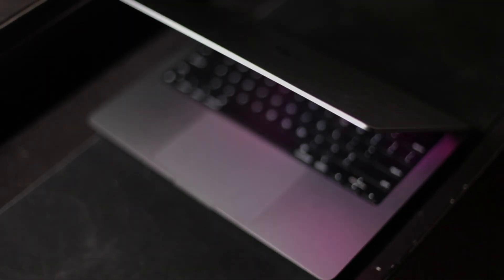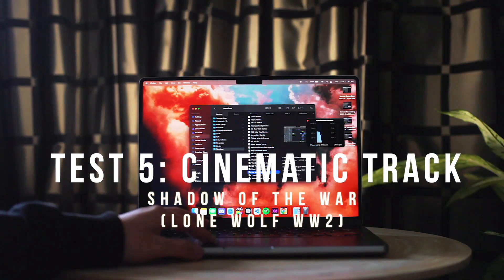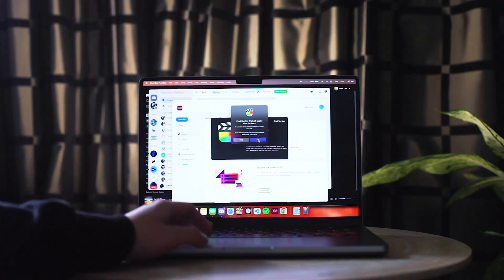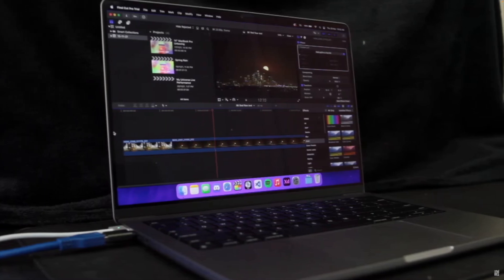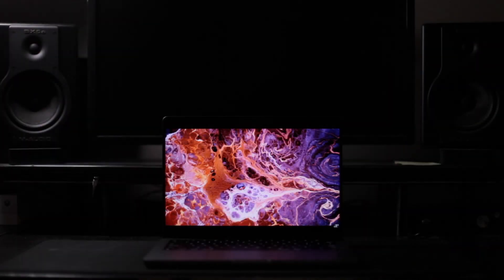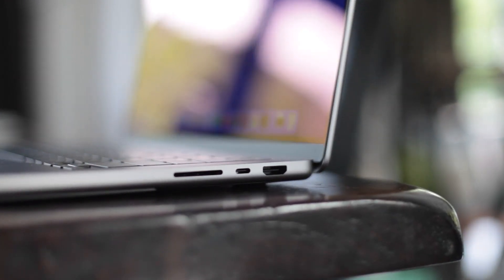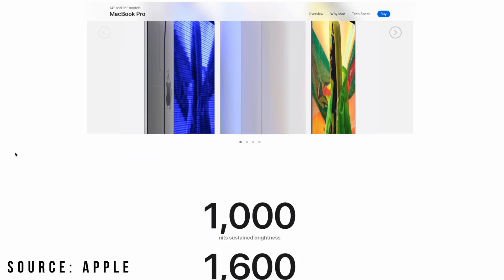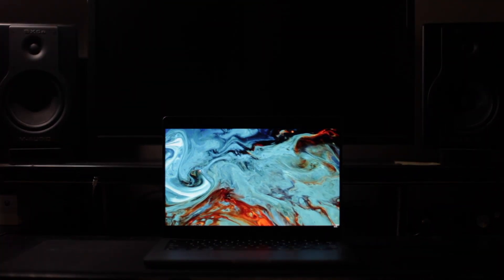Apple Nailed It.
After one year with the 14 inch MacBook Pro, I'm convinced it is the best laptop Apple has ever made. Here's why.

In this video, I go over what I think makes the MacBook Pro stand out above its competitors and why it fits the criteria for being the best laptop.

Timestamps:
Performance: 0:49
Design: 7:08
Display: 8:45
Battery: 10:05
Conclusion: 10:51

DAW: Logic Pro X
Keyboard: Novation LaunchKey Mini MK3
Laptop: MacBook Pro 14' (M1 Pro)

M2 Pro, M1 Pro, M2 Macbook Pro, M1 Macbook Pro, M1 Pro, M2 Pro